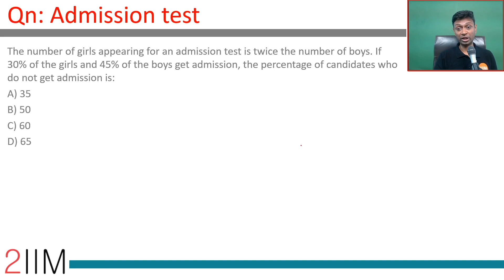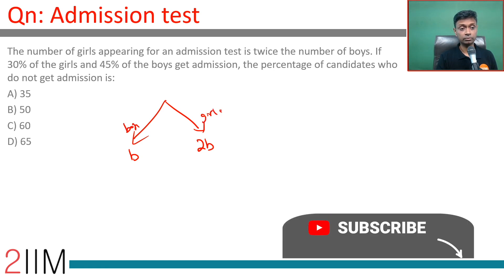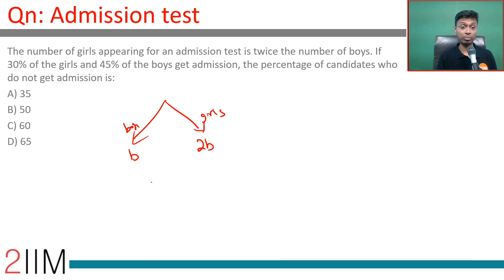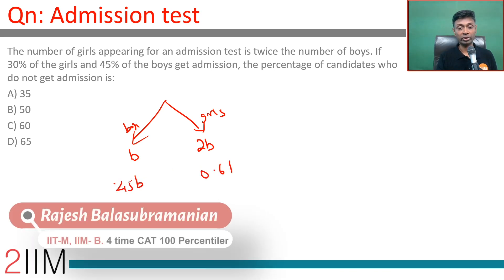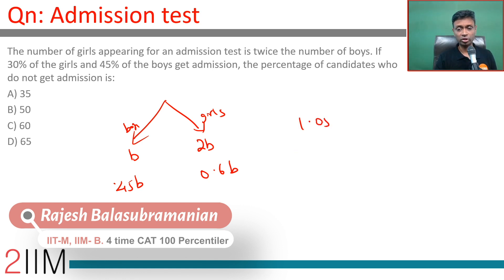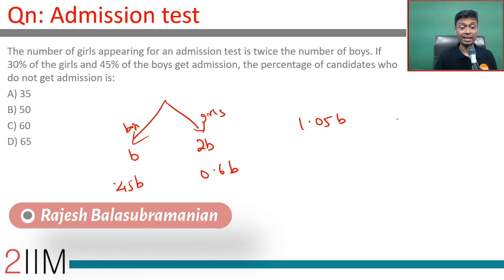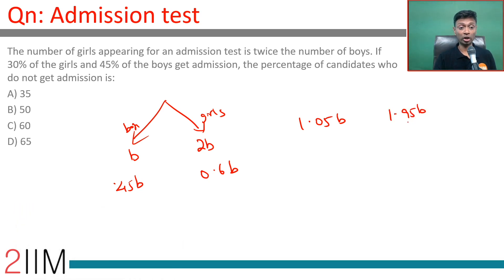CAT 2017 Question | Admission Test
CAT2017 Question
The number of girls appearing for an admission test is twice the number of boys. If 30% of the girls and 45% of the boys get admission, the percentage of candidates who do not get admission is:
A) 35
B) 50
C) 60
D) 65